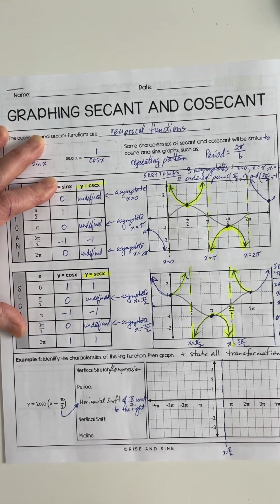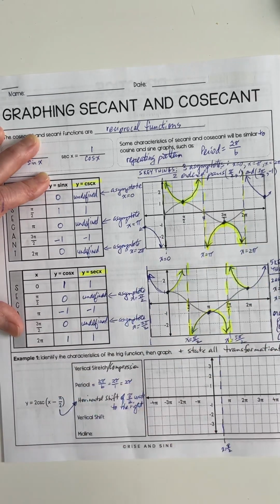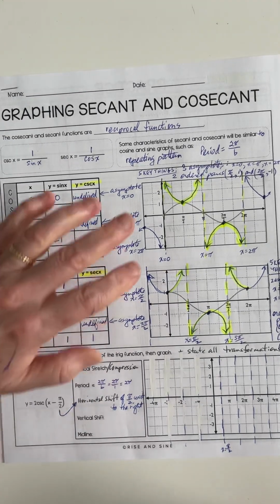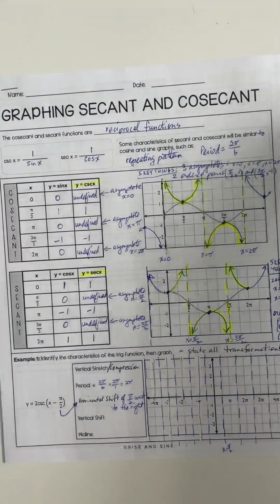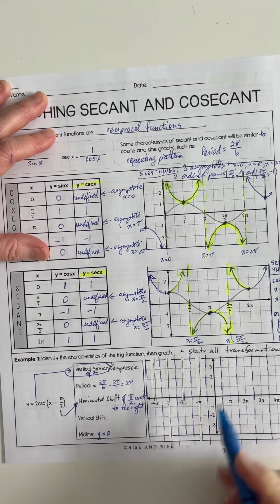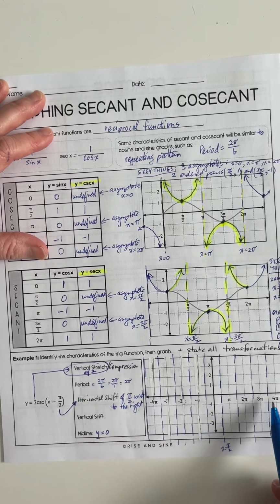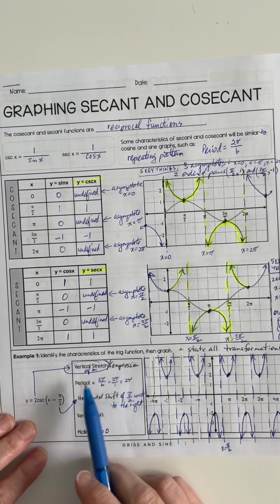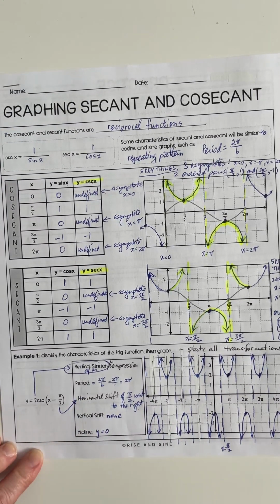Transformations of cosecant function example